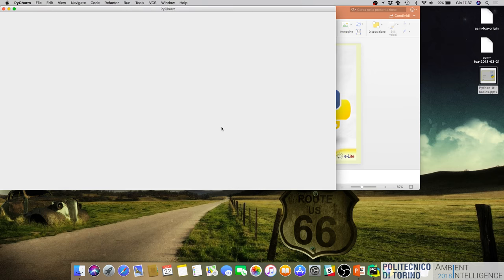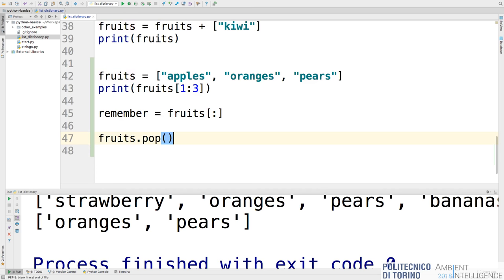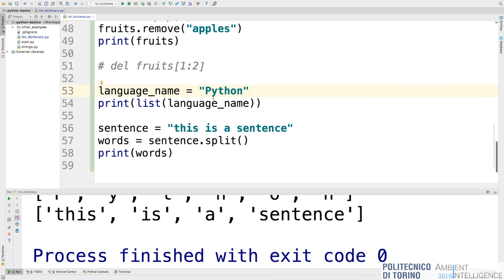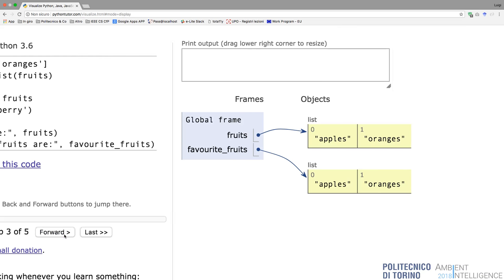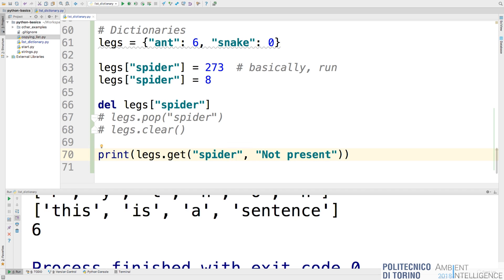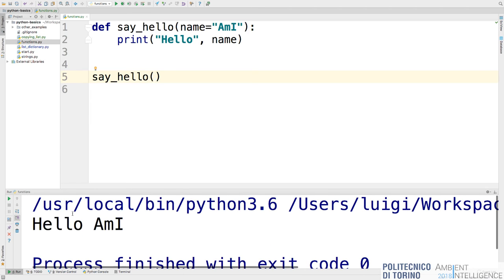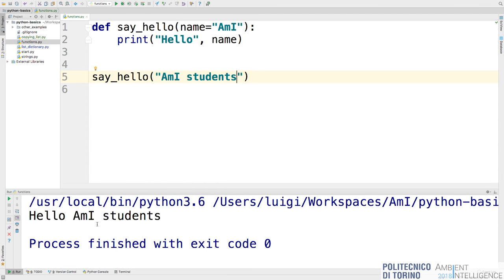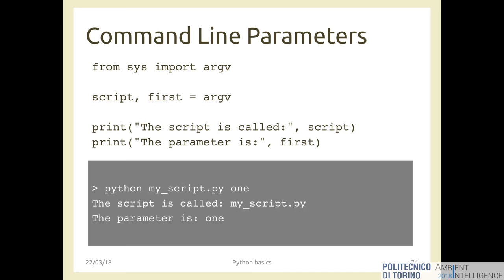AmI-2018-L05: Python basics (part II)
Lecture 05, date 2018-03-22: Python basics (part II).